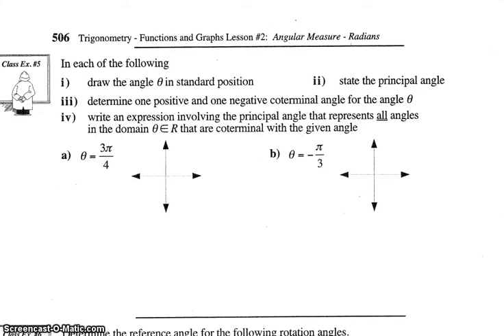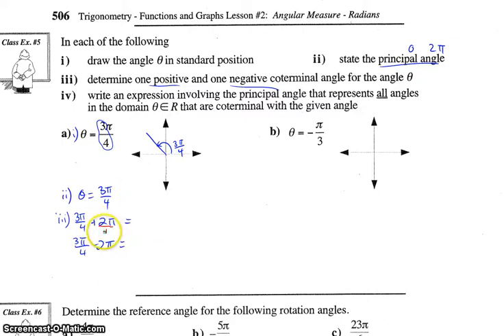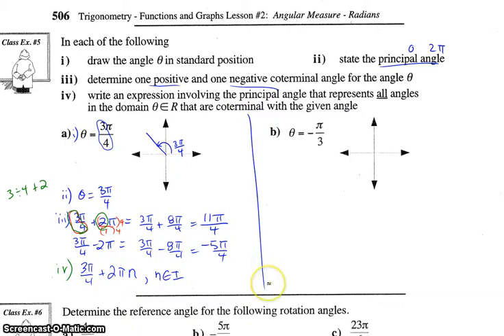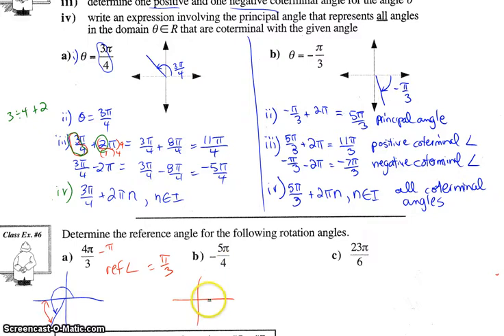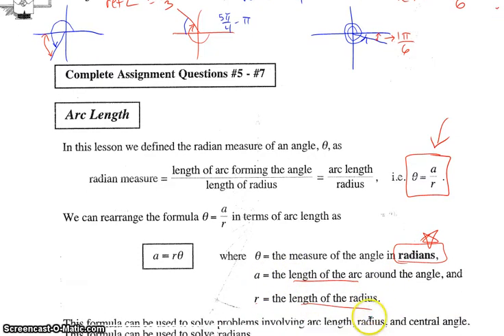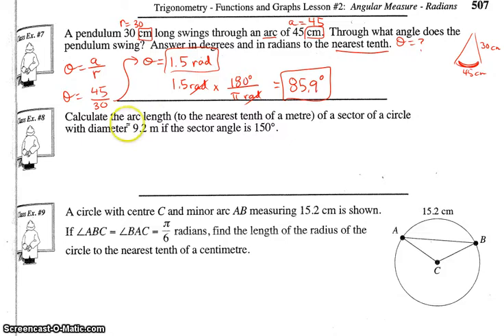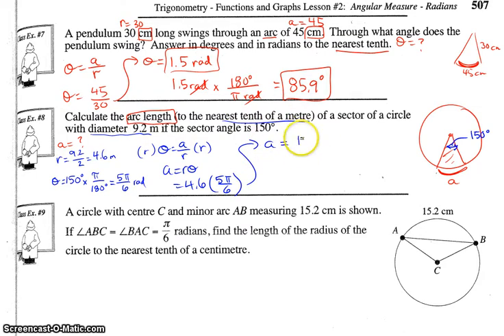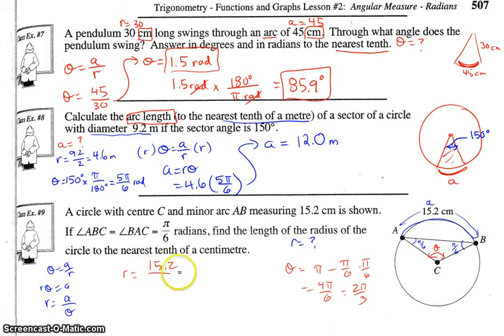Trig Fns & Graphs Lesson 2 Part 2